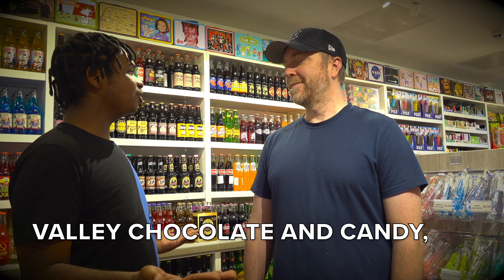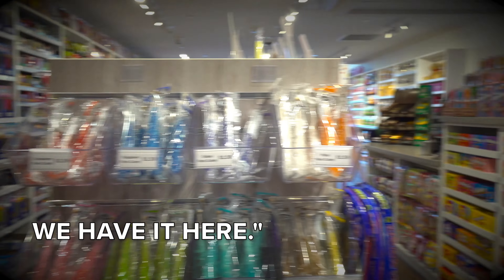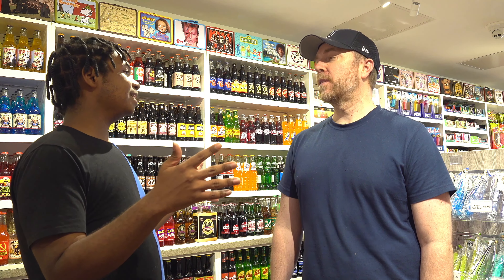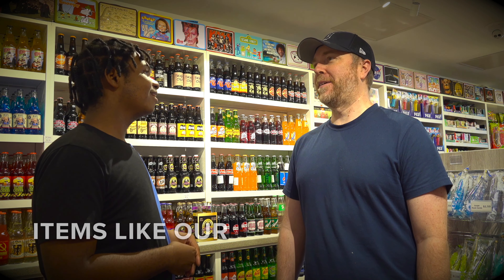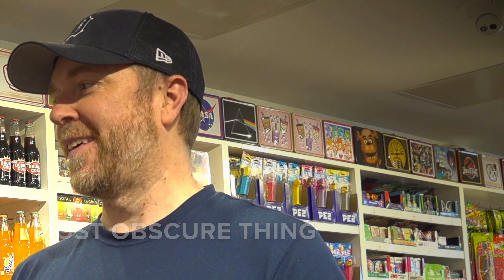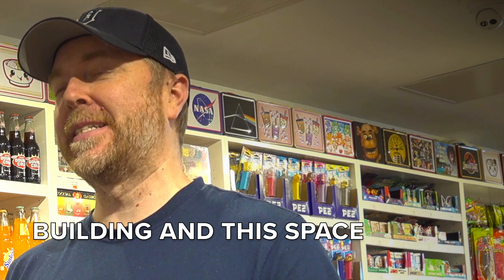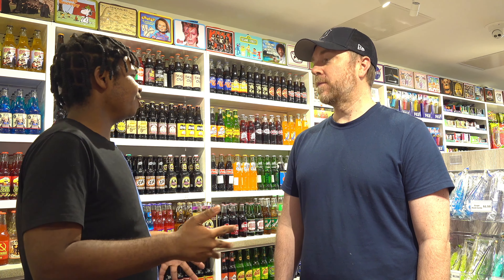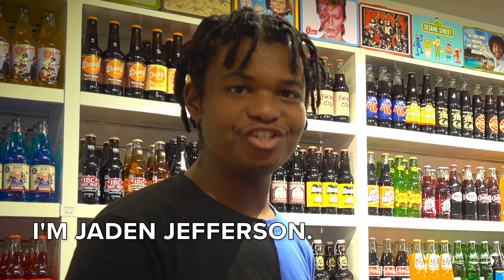Around T-Town: Maumee Valley Chocolate and Candy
For this week's Around T-Town, I visited Maumee Valley Chocolate and Candy's new downtown Toledo location, which is in addition to the location it's had on Conant Street in Maumee for 13 years! 🍫

| Audio 🎙️ |